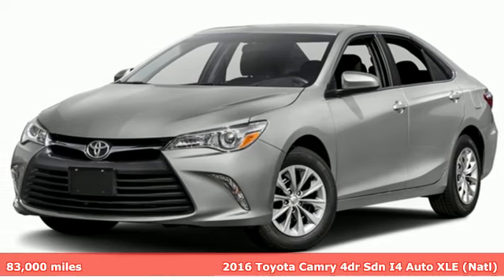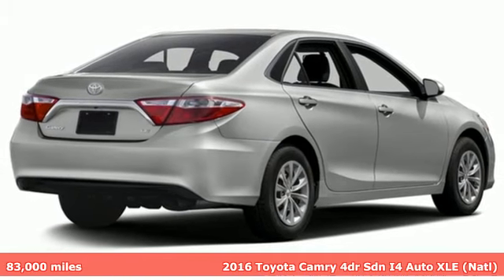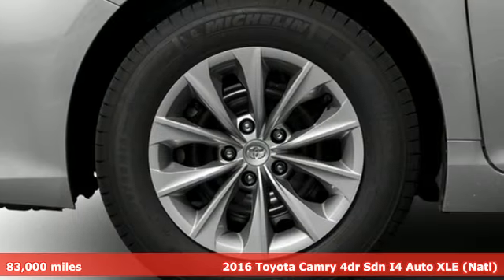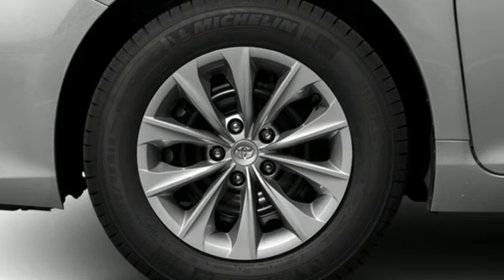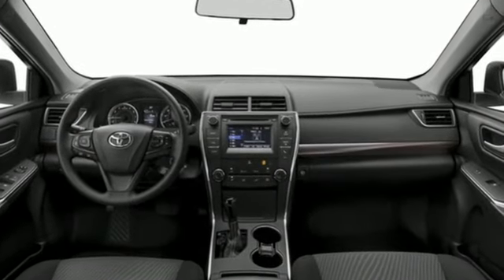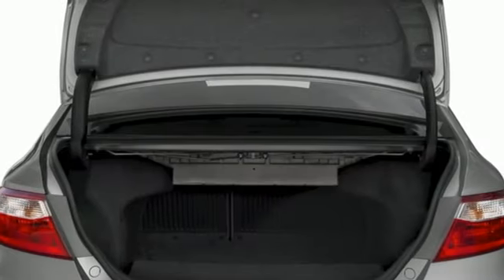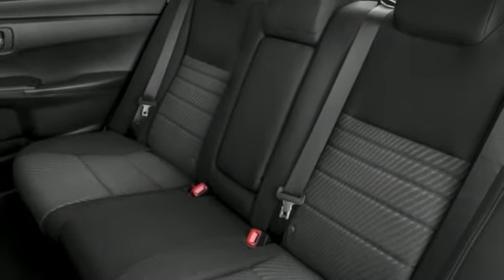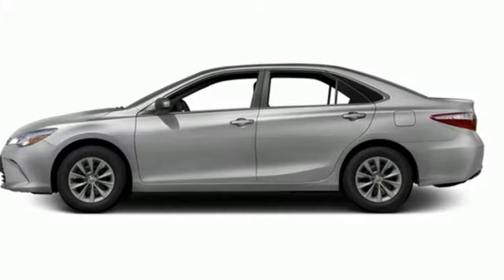Used 2016 Toyota Camry Saint Paul White-Bear-Lake, MN W000453T - SOLD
Year: 2016
Make: Toyota
Model: Camry
Trim: XLE
Transmission: Automatic
Color: Celestial Silver Metallic
Interior: Ash
Mileage: 83000
Stock #: W000453T
VIN: 4T1BF1FK0GU537875

Address:
3400 Highway 61 North